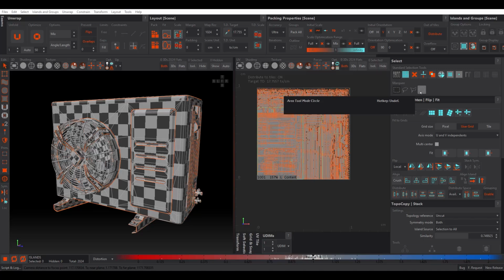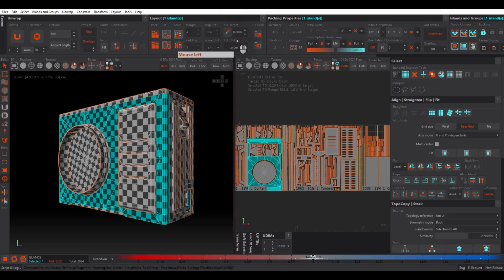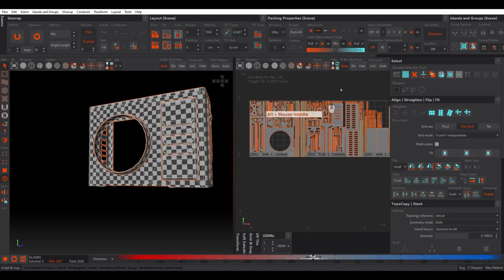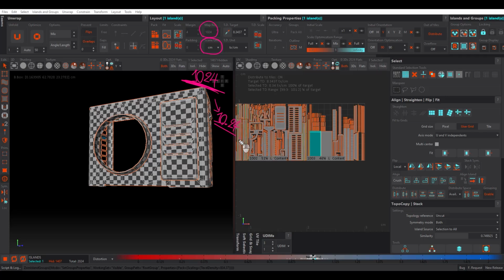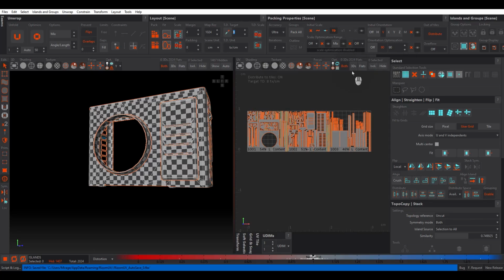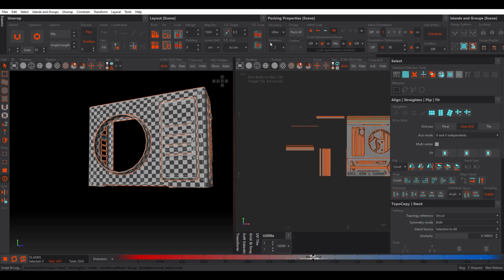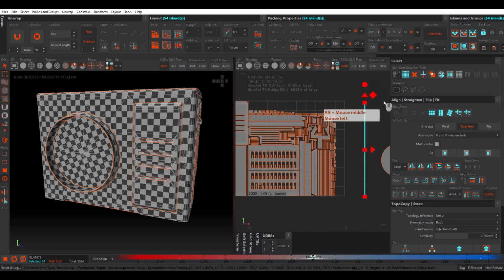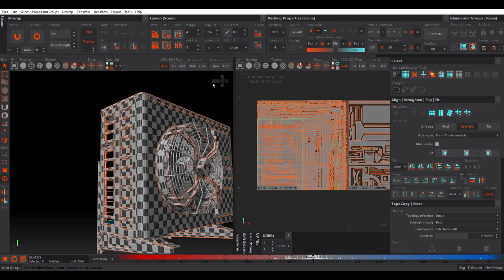AirConditioner Part03 SameTexelDensity OnObject